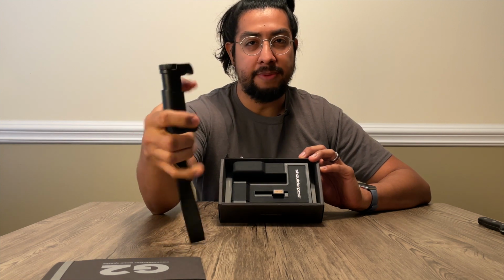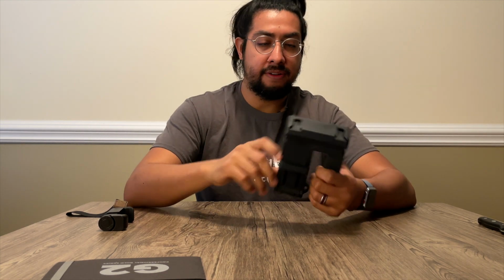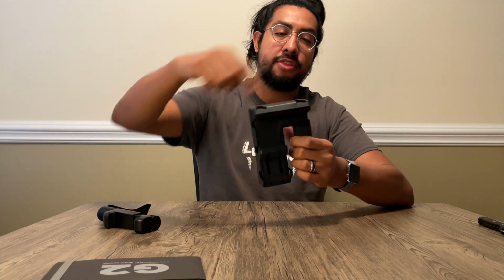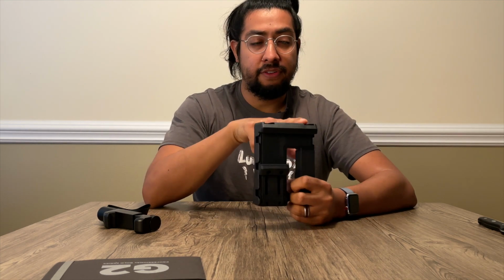Unboxing: Shoulderpod G2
New grip/rig, who dis? We are unboxing the Shoulderpod G2, link down below if interested.